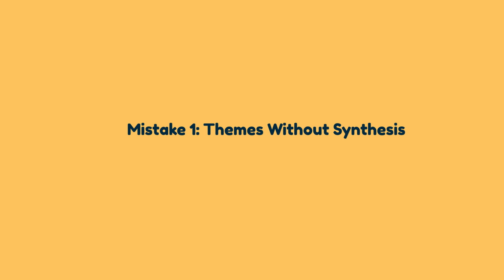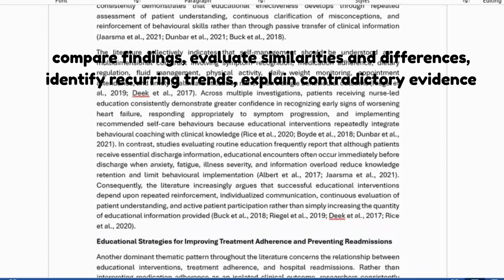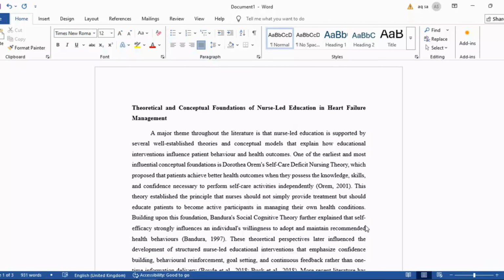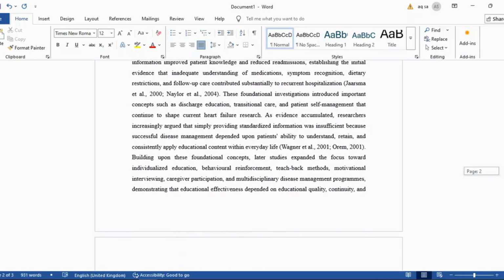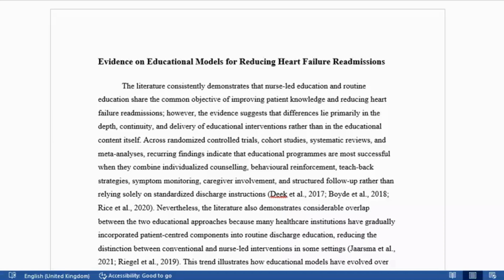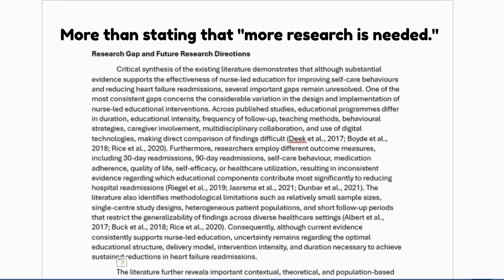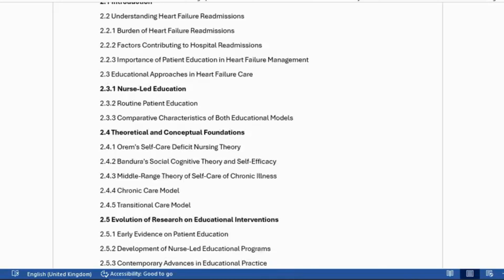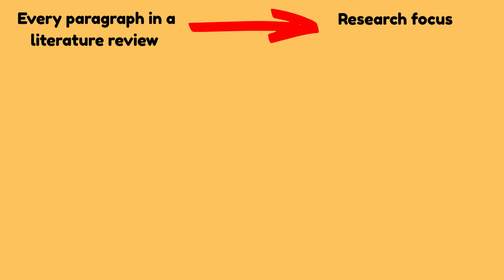7 Literature Review Mistakes You Don't Realize You're Making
🚨 Are you making these hidden literature review mistakes without realizing it? In this video, you'll learn the 7 biggest literature review mistakes that can weaken your research, thesis, dissertation, or research paper. 📚✨

✅ Learn how to synthesize literature, identify research gaps, organize your review logically, balance seminal and recent studies, and write a strong analytical literature review.

Chapters
00:00 Intro
00:14 Mistake 1: Themes Without Synthesis
01:35 Mistake 2: Missing the Foundational Studies
02:40 Mistake 3: Forgetting How the Literature Has Evolved
03:36 Mistake 4: Summarizing Instead of Synthesizing
04:43 Mistake 5: Hiding the Research Gap
05:44 Mistake 6: Losing the Logical Flow
06:40 Mistake 7: Including Everything Instead of Staying Focused